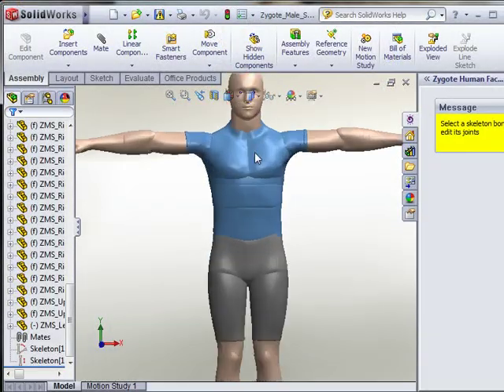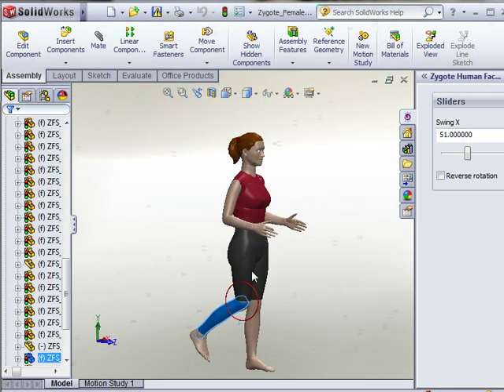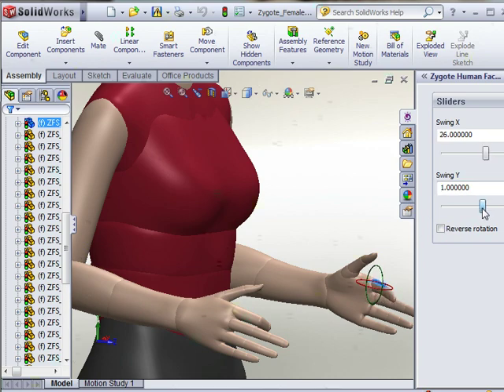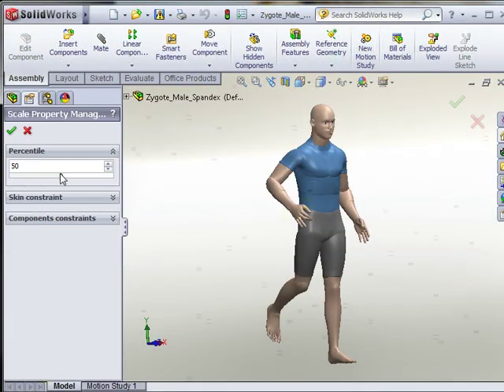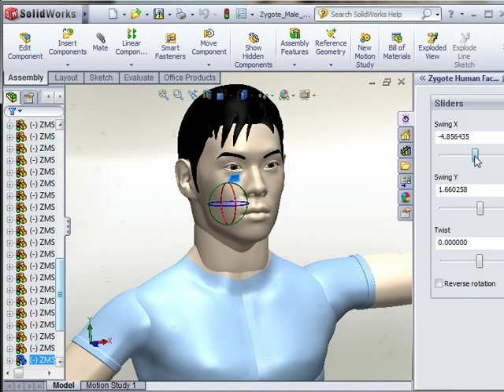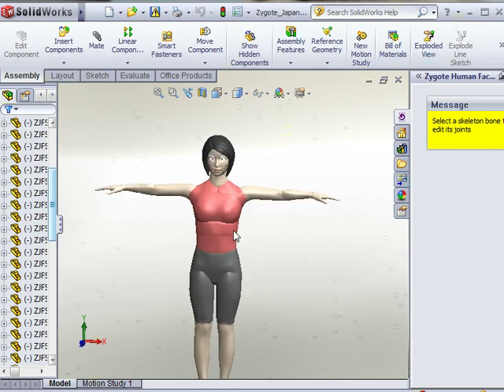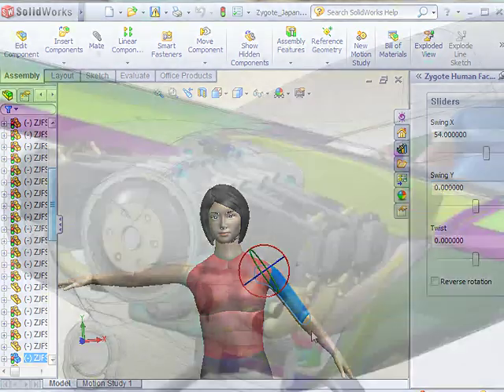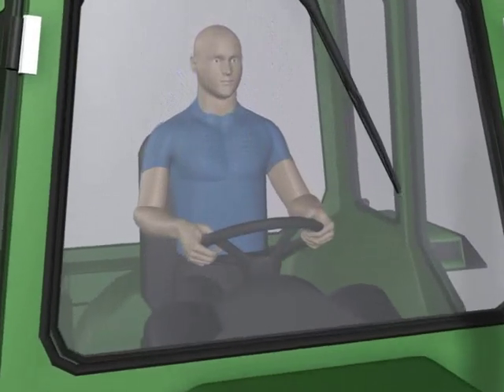Zygote Human Factors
Zygote Human Factors is a SolidWorks Solution Partner that enables users to use anthropometrically accurate solid 3D male and female models within their SolidWorks assemblies to visualize and evaluate their products' ergonomic features and interaction with the human body